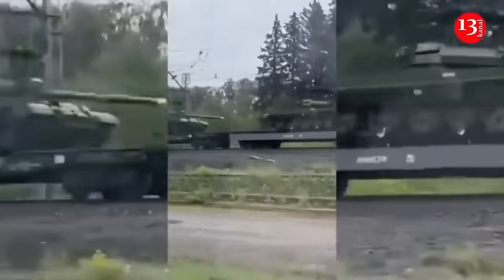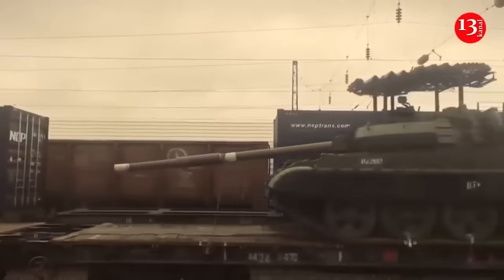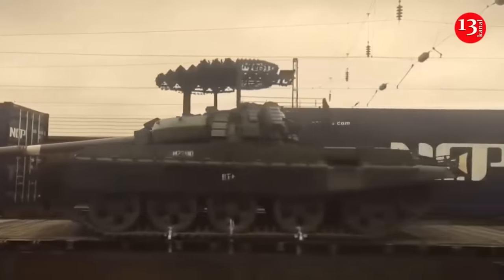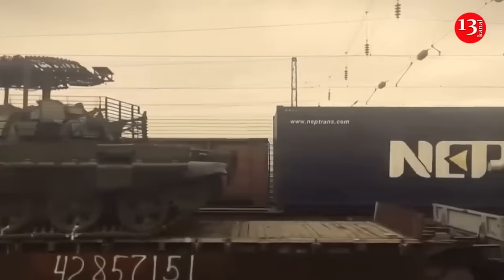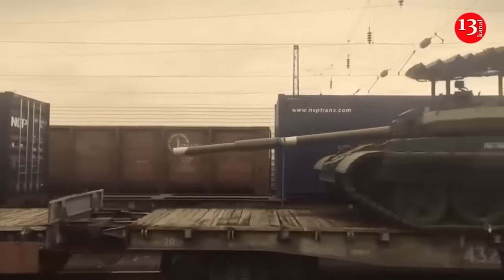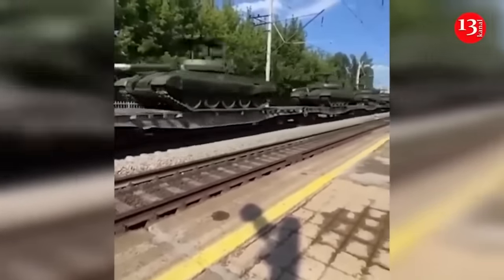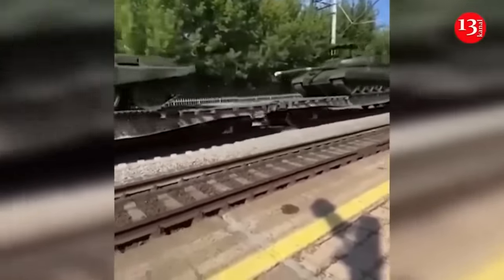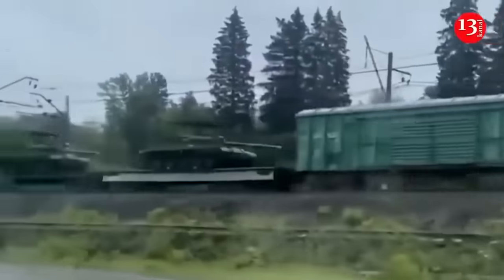“Horrible, it exploded"- The moment Ukrainian drone strikes oil refinery in Moscow - Strong blast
Footage has been released of a drone attack on an oil refinery in Russian capital Moscow. As can be seen from the footage spread on Telegram channels, a kamikaze drone belonging to the Ukrainian army struck the factory, causing an explosion and fire in the area.